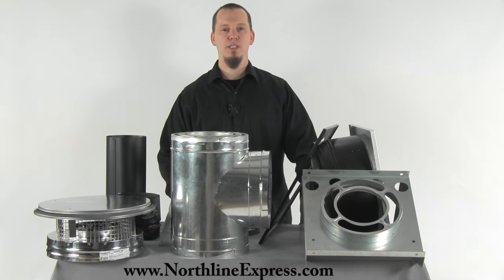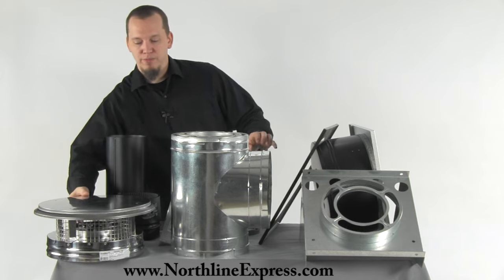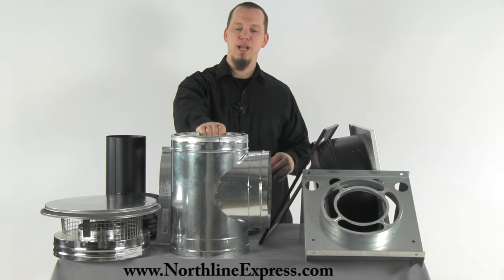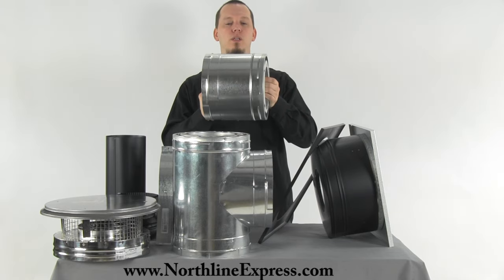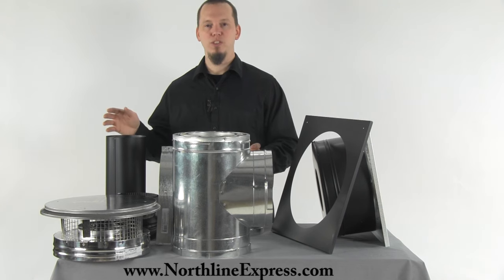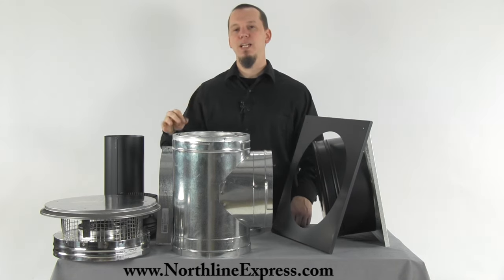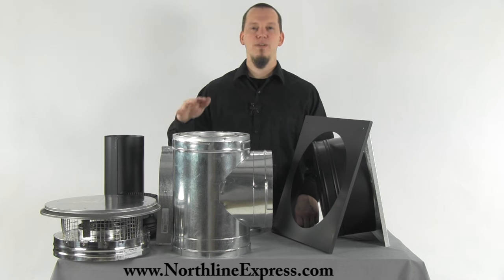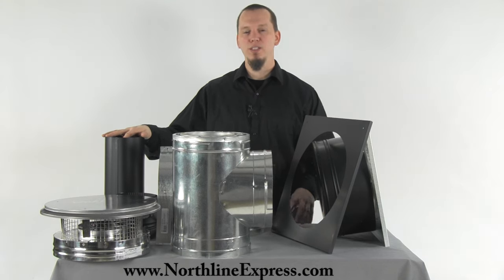DuraPlus Chimney Pipe - Thru-The-Wall Kit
to shop DuraPlus Chimney Pipe.

Joe takes us through all the components of the Thru-The-Wall Kit.

The DuraPlus Thru-the-Wall Kit contains all the components needed to install a chimney through the wall and up the side of your home.

DuraPlus Rain Cap - Required where chimney pipe terminates above the roof line. Removable screws allow for cleaning of the chimney and spark arrestor screen. Includes spark arrestor screen.

DuraPlus Galvanized Wall Straps - Wall straps are required every 4' of vertical height for exterior installations to help keep the chimney straight and secure while maintaining a 2" clearance to combustible materials.

DuraPlus Galvanized Tee with Cap - The tee clean-out cap is removable for easy chimney cleaning or inspection.

DuraPlus Tee Support Bracket - Mounts to the side of your home and supports the weight of the chimney stack.

DuraPlus  9" Chimney Pipe - Included to connect to the tee and run through to the wall thimble in the house.

DuraPlus Wall Thimble - Use this wall thimble when passing DuraPlus Chimney through an outside wall. It must be installed with a length of chimney passing through it. This length connects to the Tee on the outside of the building. Then one of three adaptors are used to connect the appliance connector pipe.

DuraPlus Adapters -  Required to connect the stove pipe to the chimney pipe and there are several options to choose from depending on your requirements.

This kit does not include lengths of pipe or stove pipe. DuraPlus Thru-The-Wall Kit is mobile home and manufactured home approved.